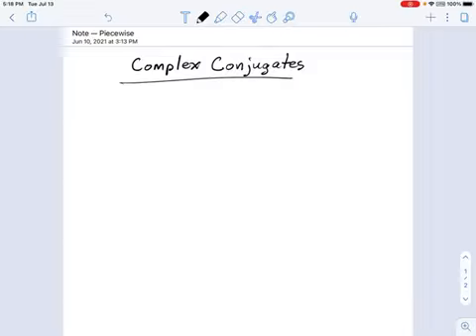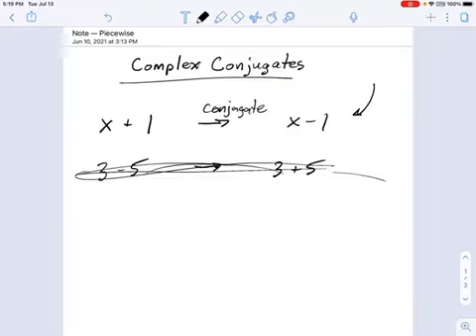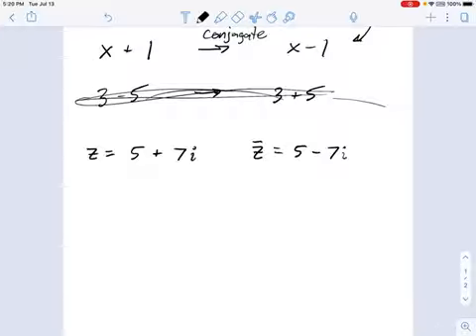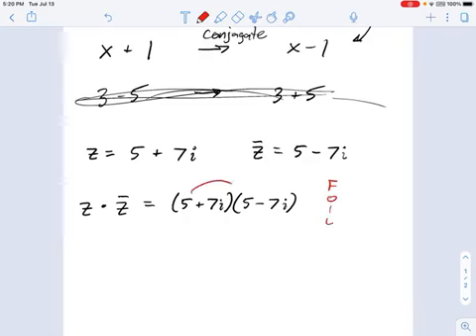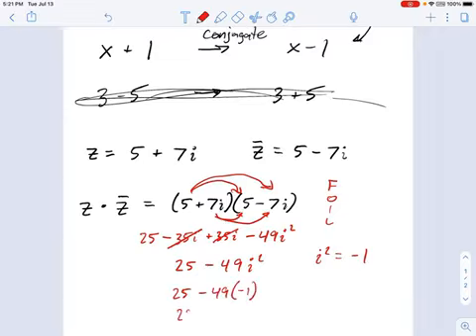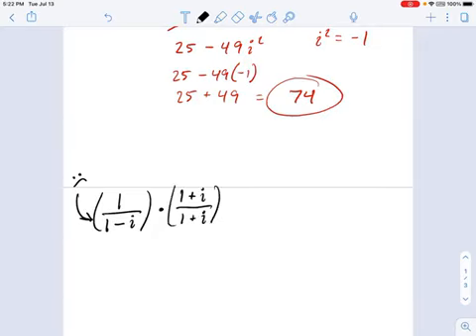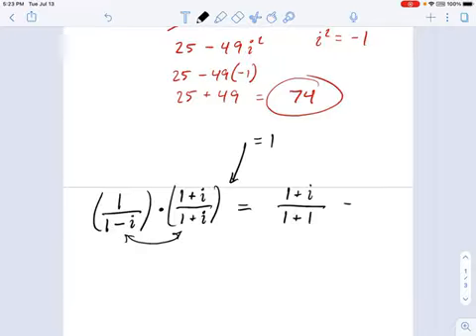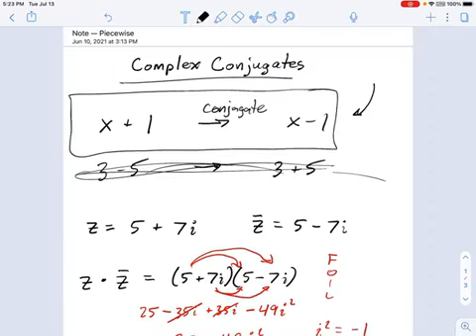SM3.01.32 -- Complex Conjugates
Murphy Math --
Introduction to complex conjugates and multiplication by a conjugate to eliminate the imaginary term.